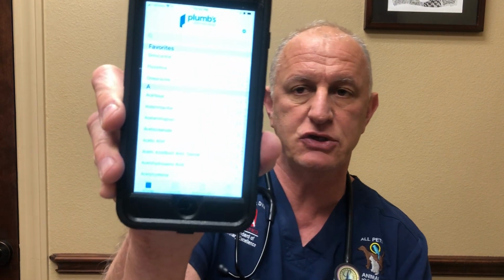Dr. Patrick Choyce, "All Pets Animal and 24 Hour Emergency Hospital" Interview Pharmacy discussion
A wonderful Interview by:
Dr. Patrick Choyce, DVM
 Medical Director & Hosptial Owner
of "All Pets Animal and 24 Hour Emergency Hospital"
Interview: Question and Answer That Discusses
 An Introduction: " Pharmacy Technicians in the fields of Veterinary Medicine and Pharmacy"
Recorded: 2/7/2020